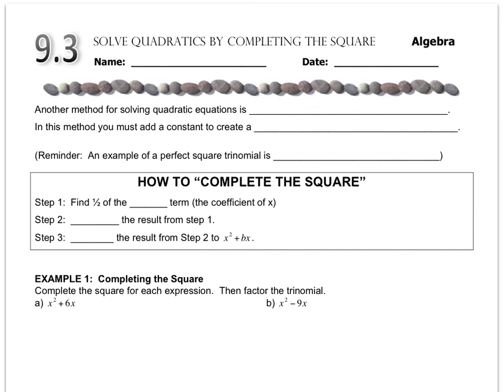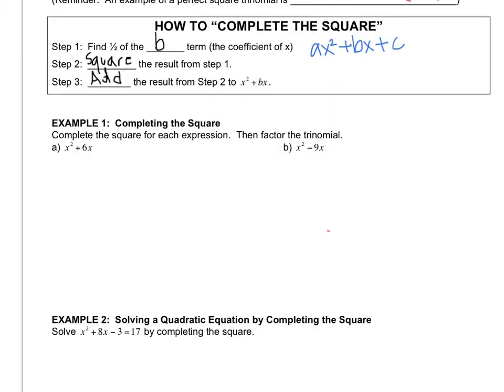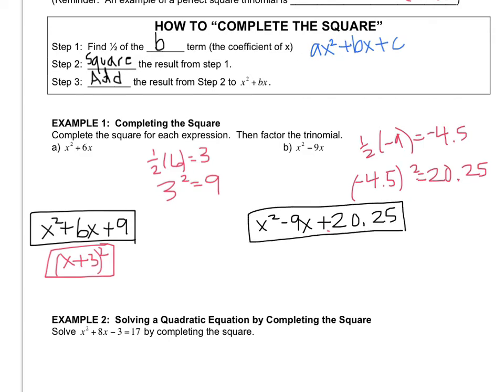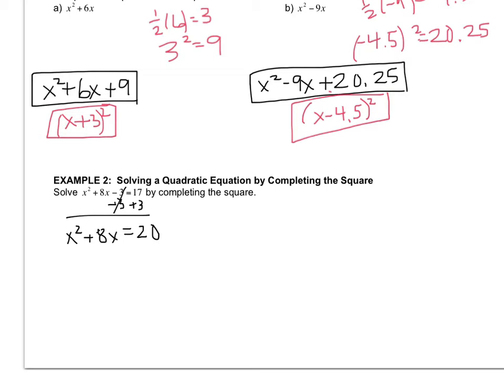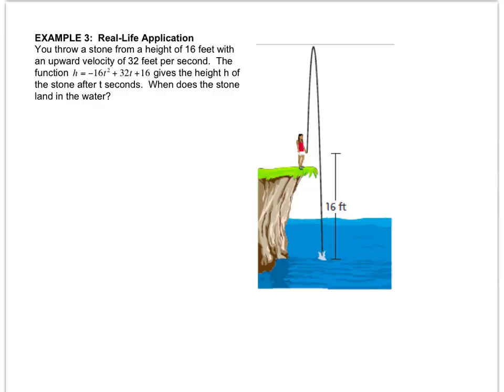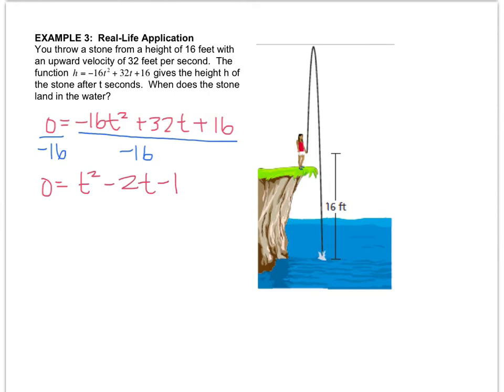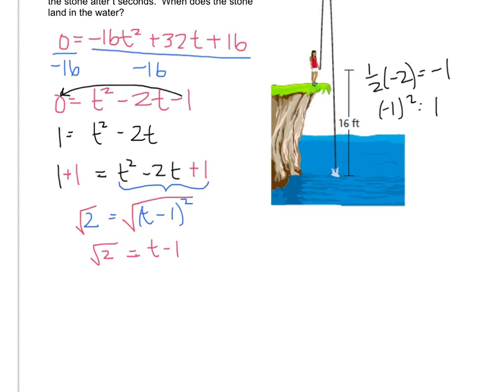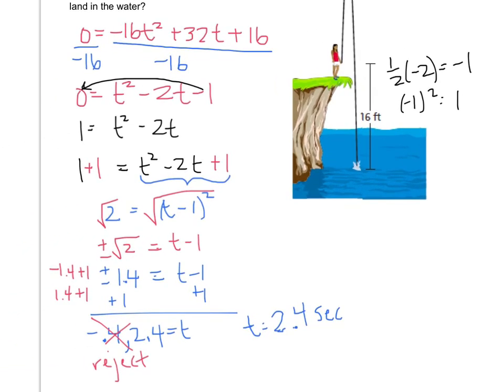Algebra - 9.3 Solve Quads by Completing the Square